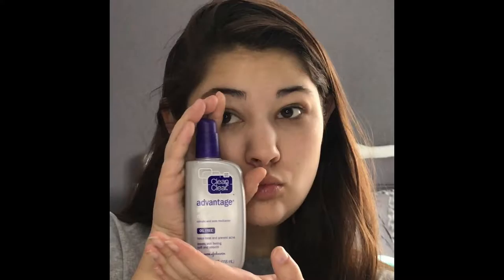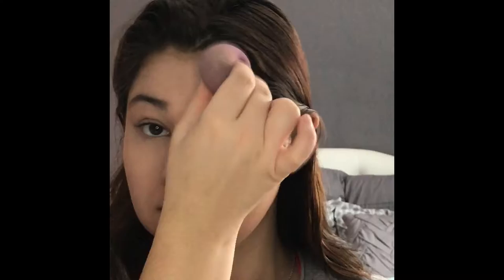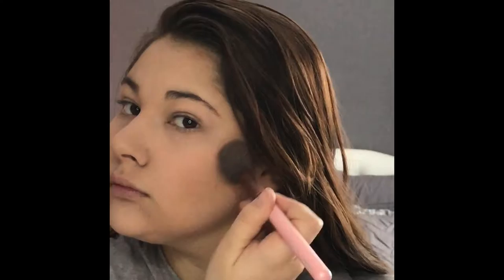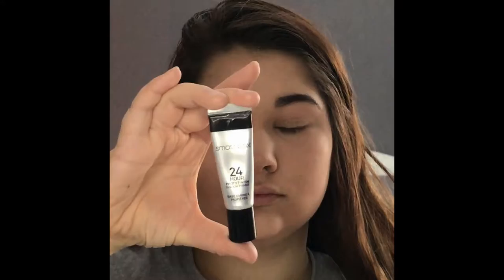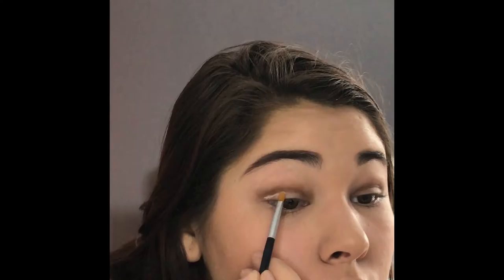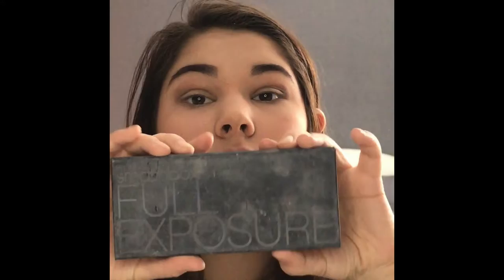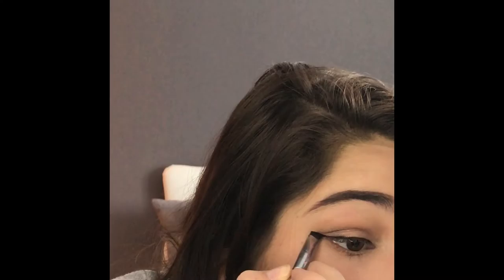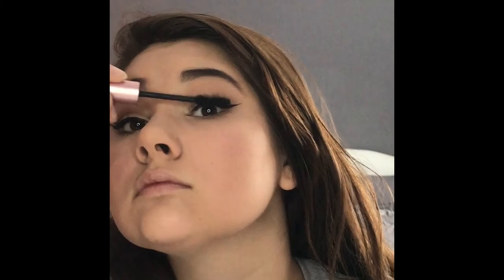❄Winter Makeup❄//TaraMarieLee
SO. exam week is upon us, and today and tomorrow, I have nothing to do but study. I decided to just sit in front of my mirror and just see what happened, so this is what I came up with! I hope you enjoy :)